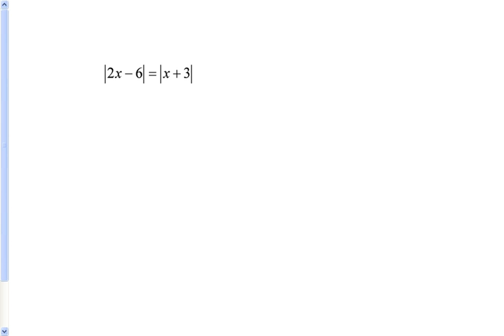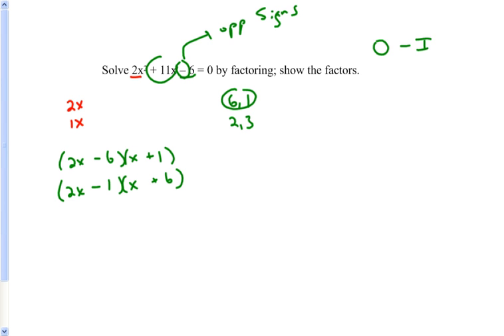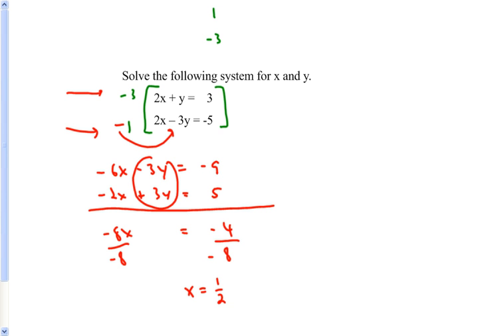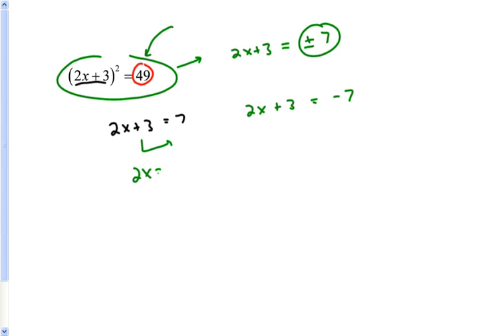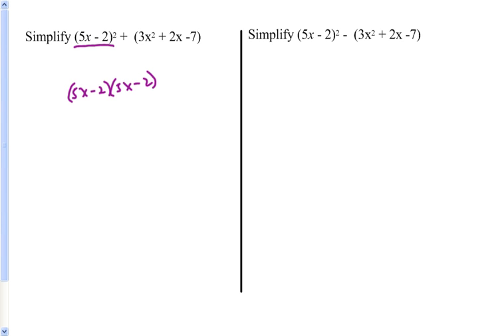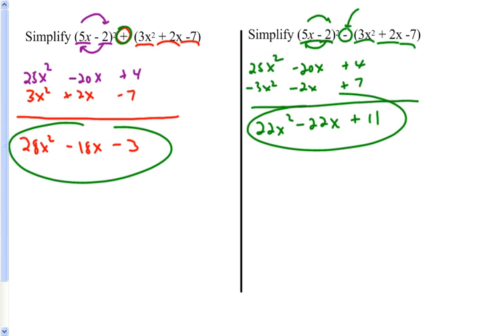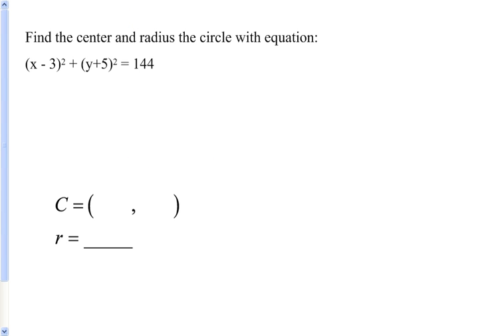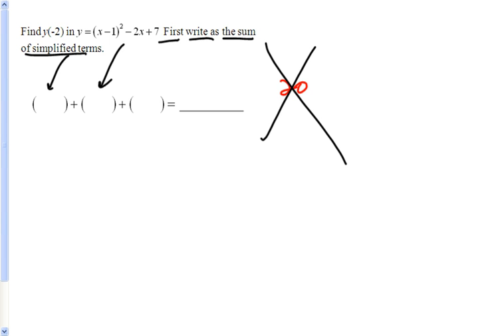Top Twelve SP 2018